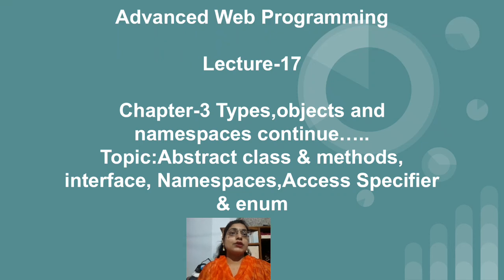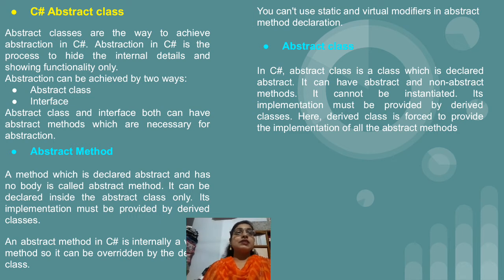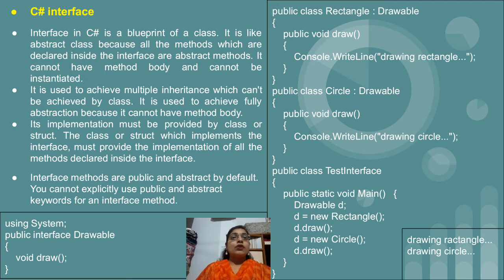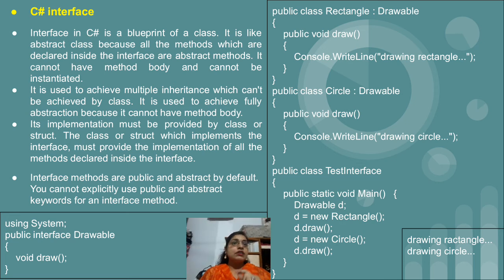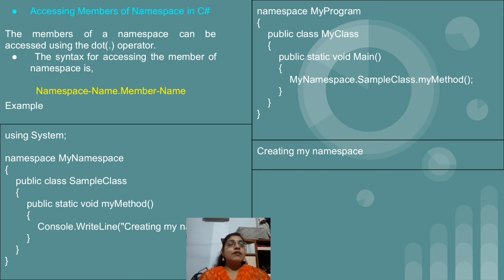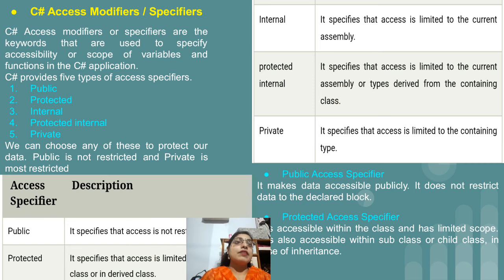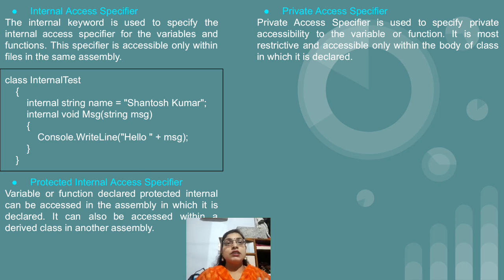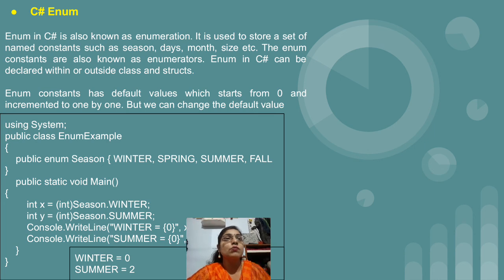Advanced web programming tybscit sem-5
Abstract class,interface, namespace, access Specifier, enum in C#